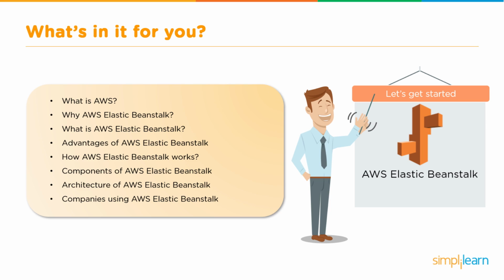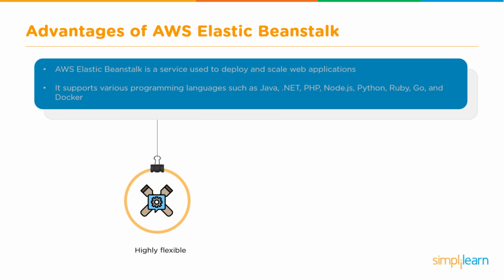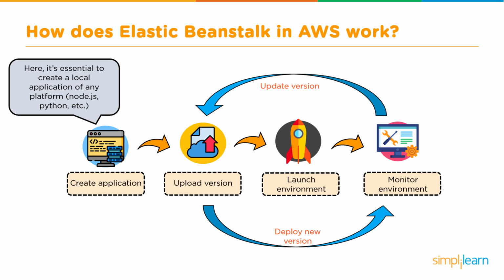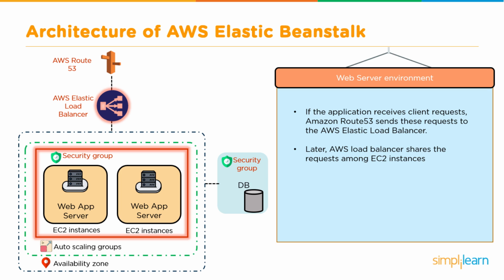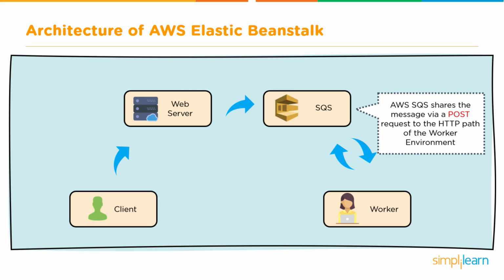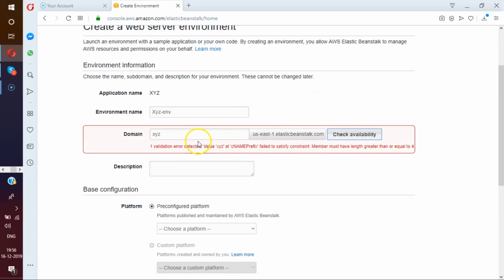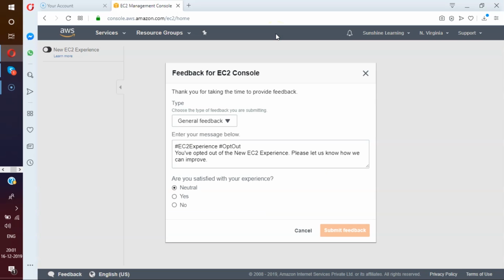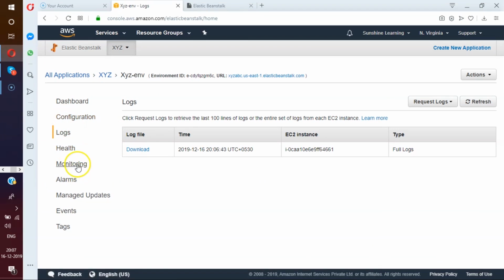AWS Elastic Beanstalk Tutorial | What Is AWS Elastic Beanstalk? | Simplilearn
AWS Elastic Beanstalk is a service used to deploy and scale web applications by developers. It supports various programming languages such as Java, .NET, PHP, Node.js, Python, Ruby, Go, and Docker. AWS Elastic Beanstalk makes it easy for developers to share their applications across different devices with less amount of time.

Below topics are explained in this AWS Elastic Beanstalk tutorial:
1. What is AWS?
2. Why AWS Elastic Beanstalk?
3. What is AWS Elastic Beanstalk?
4. Advantages of AWS Elastic Beanstalk
5. How AWS Elastic Beanstalk works?
6. Components of AWS Elastic Beanstalk
7. Architecture of AWS Elastic Beanstalk
8. Companies using AWS Elastic Beanstalk